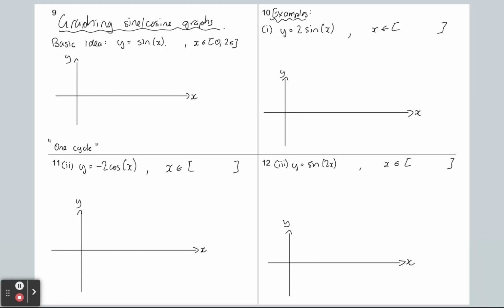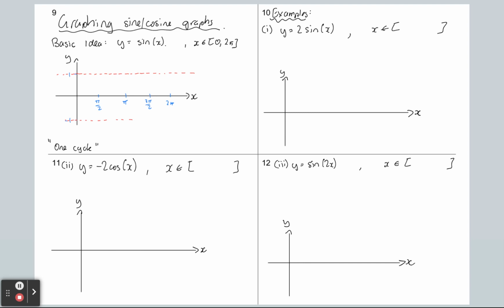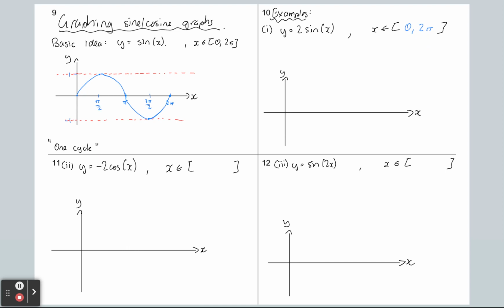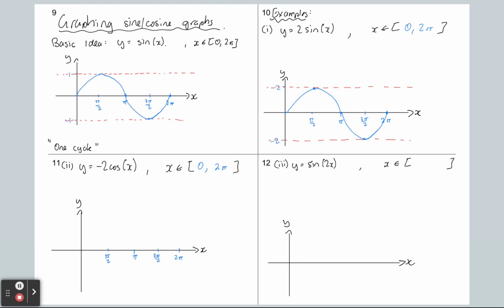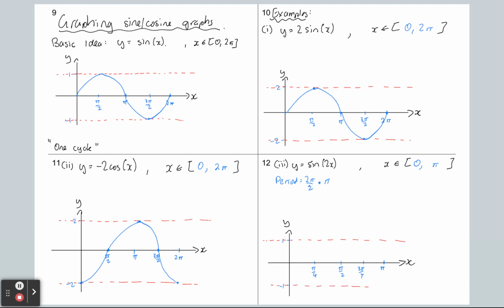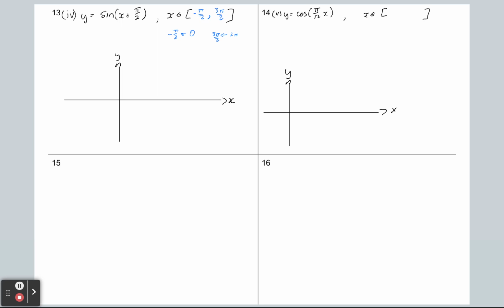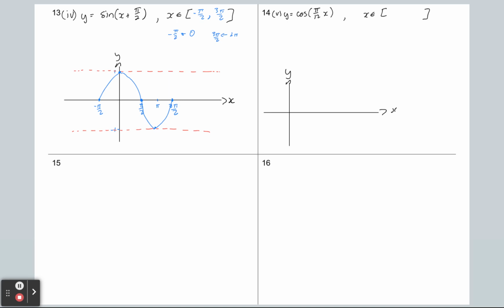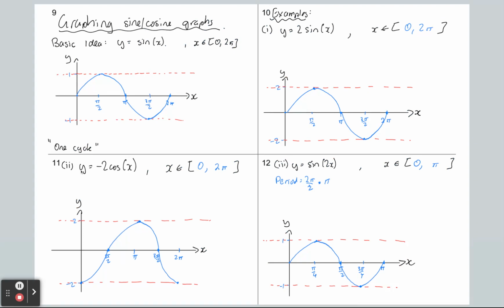Trigonometry drawing sine and cosine graphs simplish